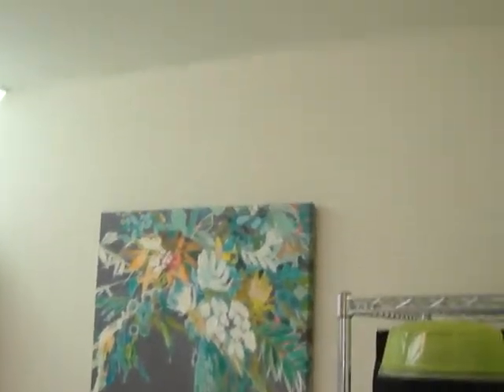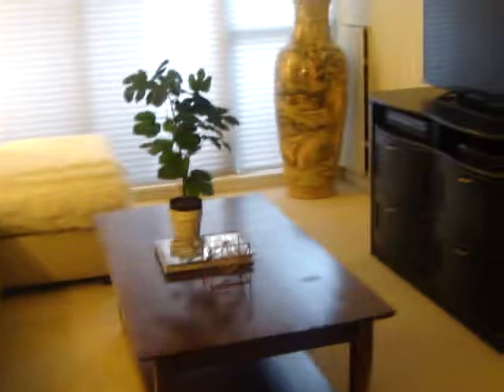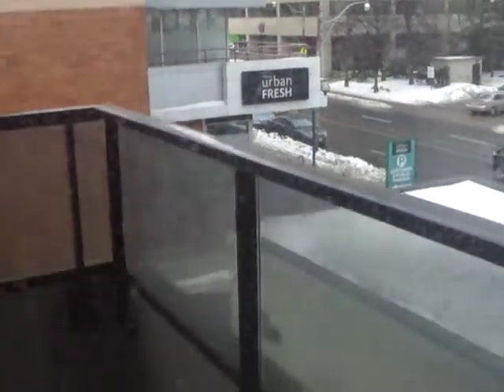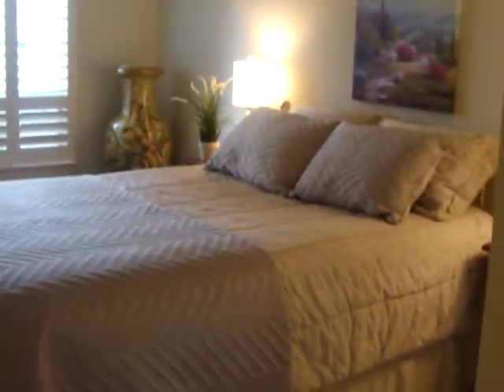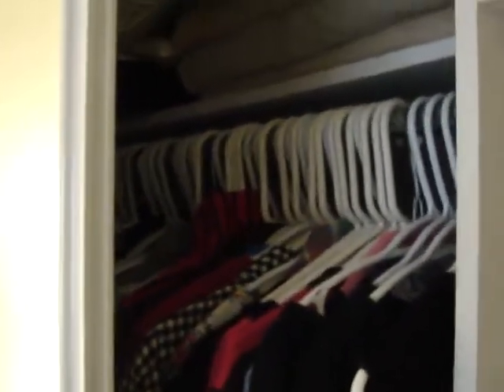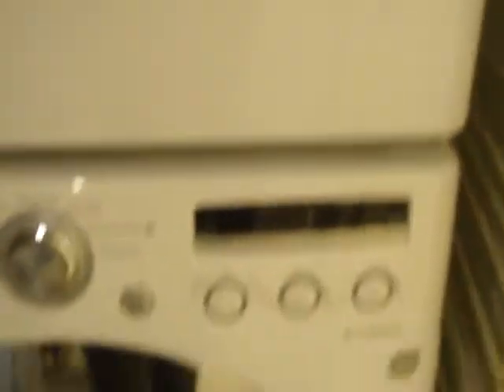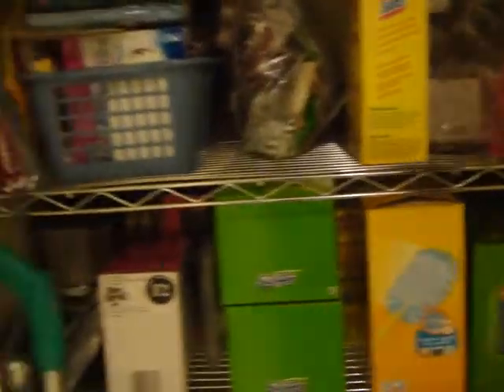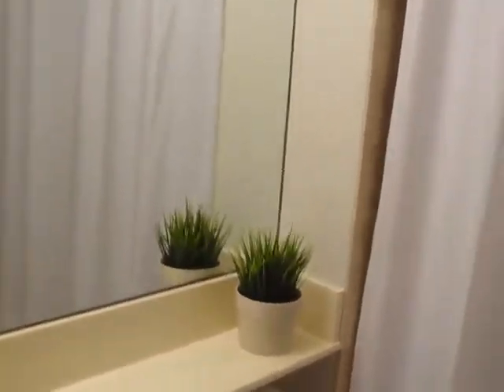38 Avoca Ave #307 - Rosedale/Moore Park - Toronto Real Estate For Sale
Rarely Available 1- Bedroom Suite in Prime Midtown Location of Yonge & St. Clair!

Welcome to the prestigious Avoca Vale, a sought-after building tucked away from the midtown hustle and bustle yet within walking distance of amenities galore. Enjoy being surrounded by the vast parklands of the Rosehill Reservoir and David Balfour Park/Ravine.

Location! Location! This highly prized location offers it all! The St. Clair subway station, shops of Yonge, and Sobeys grocery store all conveniently right out your front door.

This sophisticated and freshly painted 1 bedroom condo features exceptional space, well designed layout, a large balcony, contemporary finishes and design throughout.

Ownership of 1 underground parking spot, exclusive use of 1 storage locker and amazing building amenities including a 24 hour concierge! Well run building with professional property management and a true sense of ownership and community.

Almost all inclusive maintenance fees (excluding property taxes) allows for easy budgeting. Ideal home for "empty nesters" or professionals looking to live in a prime central location.

Sales Representatives